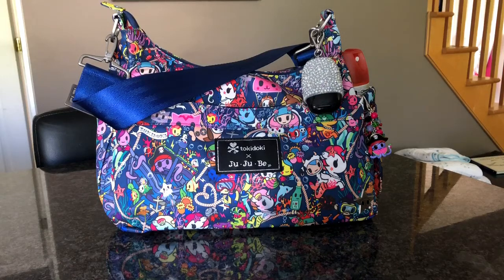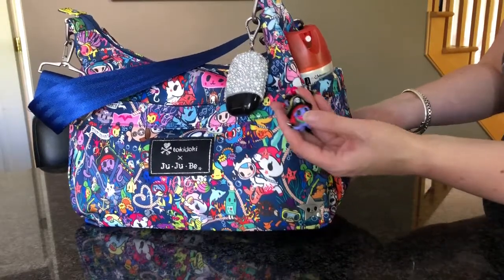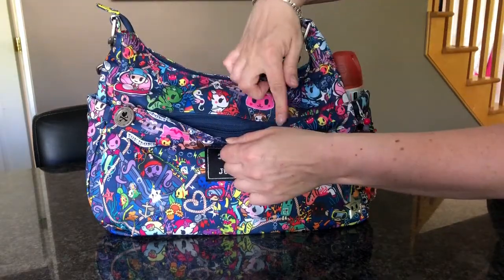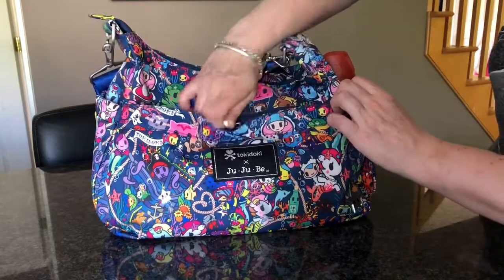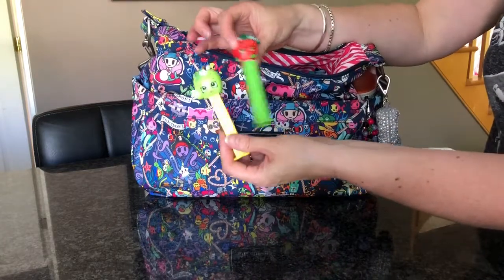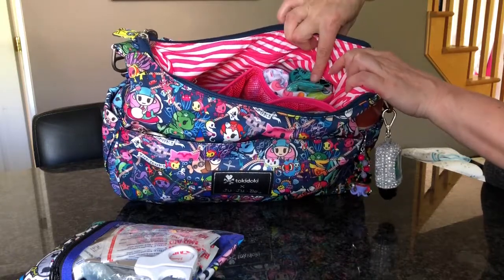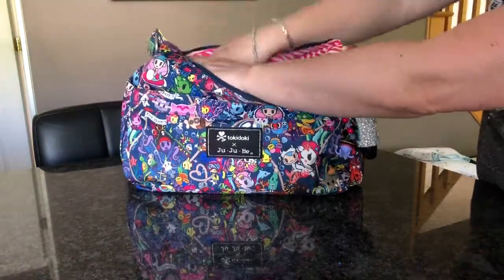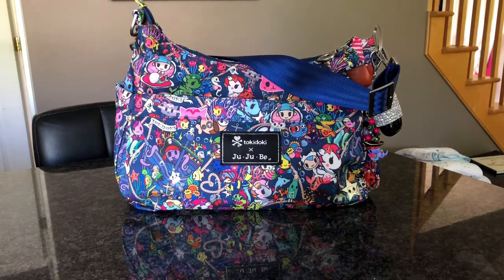How I’m using my Ju Ju be hobo be today ( sea punk)